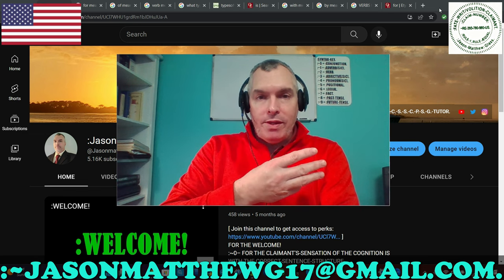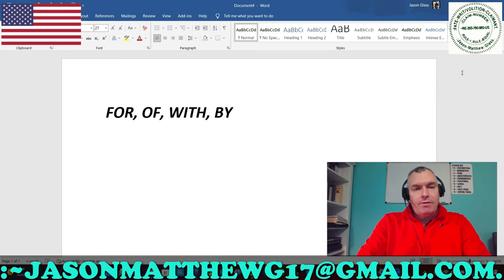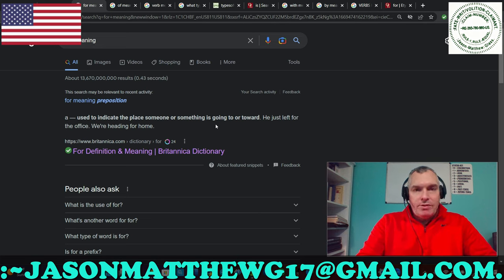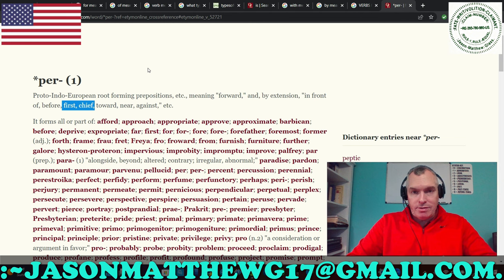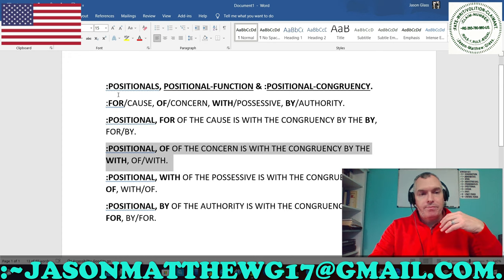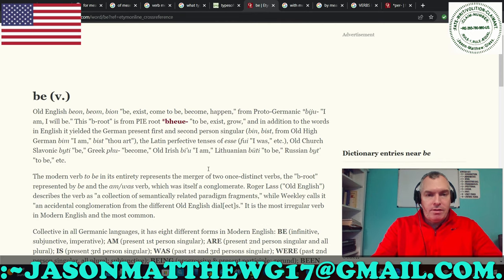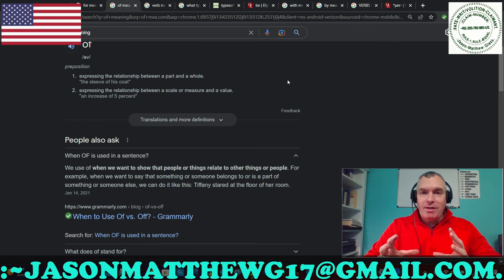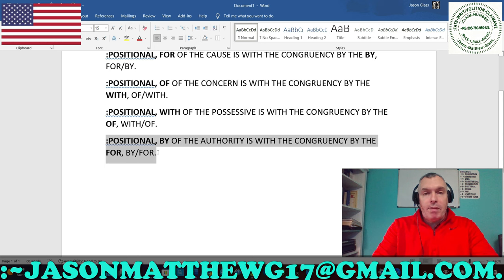:FOCUS: C.-S.-S.-C.-P.-S.-G.-POSITIONALS.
FOR THE FOCUS OF THE CORRECT-SENTENCE-STRUCTURE-COMMUNICATION-PARSE-SYNTAX-GRAMMAR-POSITIONALS.
:~0– FOR THIS CLAIMANT'S-SENSATION OF THE COGNITION IS WITH THE CLAIM OF THE FACTS WITH THE POSITION OF THE PEACE/NEUTRALITY WITH THE BALANCE OF THE HONOR/GRACE WITH THE MAINTENANCE OF THE RULE-ŒN/RULE-ÆQUAL WITH THE CORRECT-SENTENCE-STRUCTURE-COMMUNICATION-PARSE-SYNTAX-GRAMMAR/QUANTUM-GRAMMAR-KNOWLEDGE BY THIS CLAIMANT, Jason-Matthew: Glass.
:~1– FOR THE FUNCTION-CLAIM OF THIS VIDEO IS WITH THE SHARE OF THE CLOSURE WITH THE MECHANICS OF THE C.-S.-S.-C.-P.-S.-G.-POSITIONALS WITH THIS PEACEFUL-VOLITION/NEUTRAL-CONVEYANCE BY THIS CLAIMANT/VIDEO-CREATOR, Jason-Matthew: Glass.
:~4b– :COPY-RIGHT/COPY-CLAIM: VIDEO IS: PERPETUITY :CLAIMANT/CREATOR, Jason-Matthew: Glass.